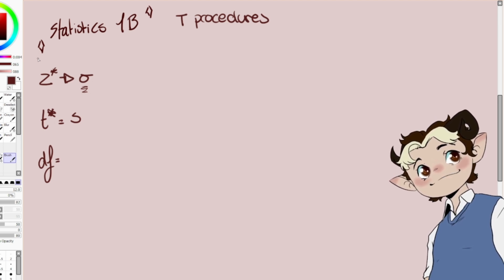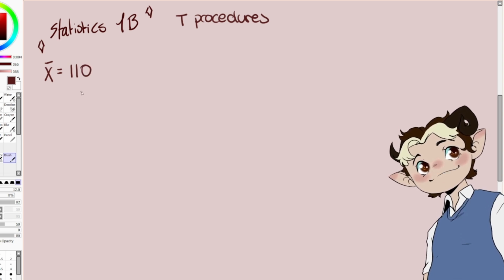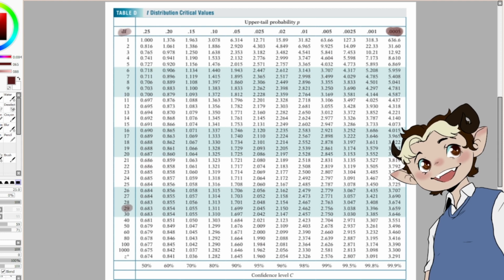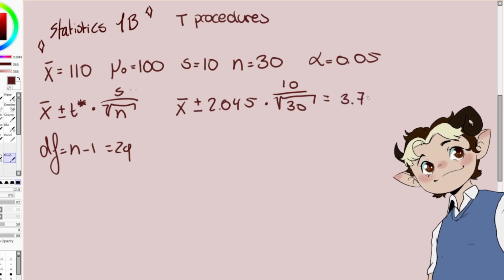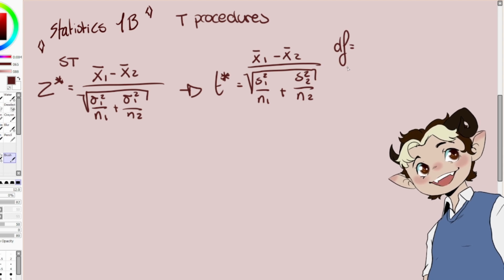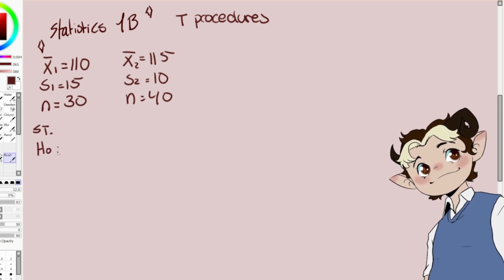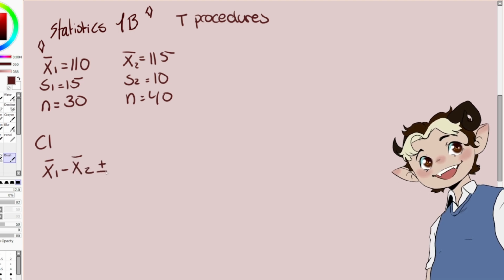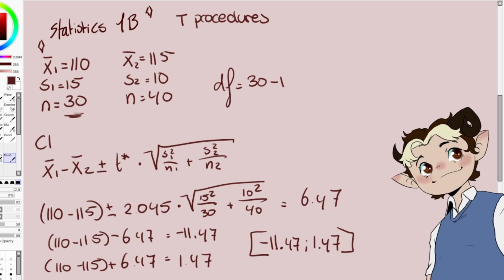Statistics 1b part 2 - statistical inference - t procedures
this video is a lot shorter than the last and builds on what I spoke on last video! hope it helps!